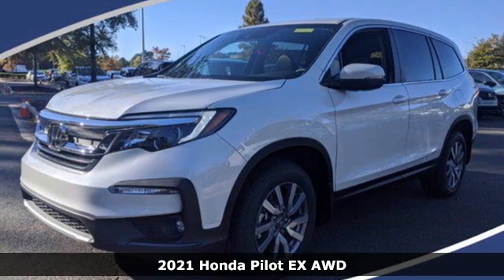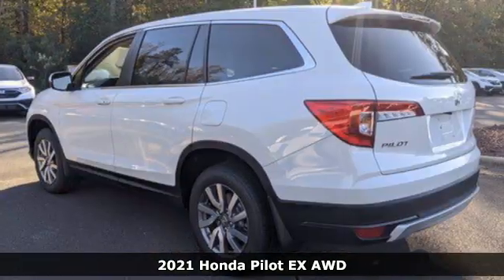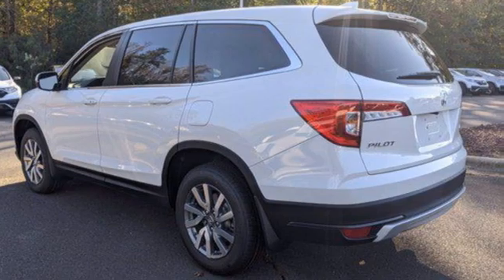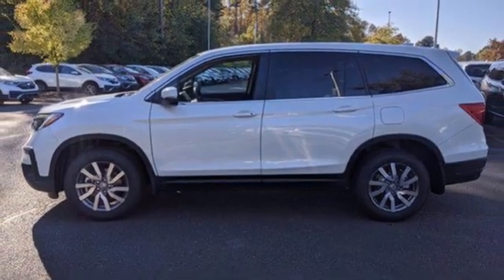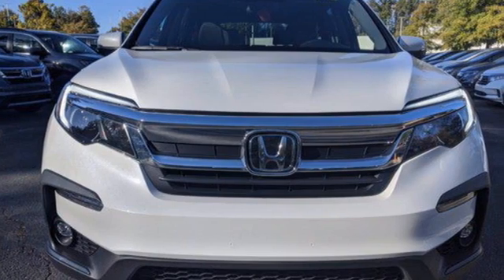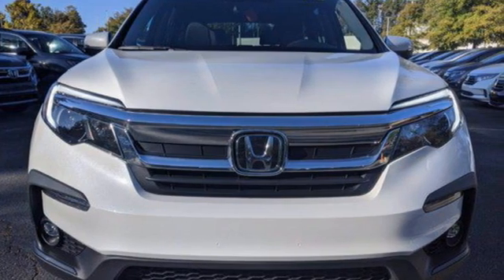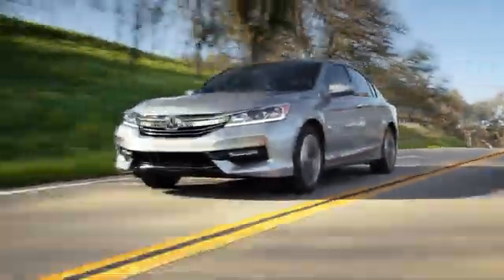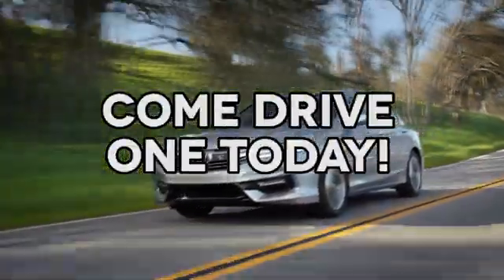New 2021 Honda Pilot Cary NC Raleigh, NC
Year: 2021
Make: Honda
Model: Pilot
Trim: EX
Engine: V6 Cylinder Engine
Transmission: Automatic
Color: Platinum White Pearl
Interior: Beige
Stock #: CH95561
VIN: 5FNYF6H37MB060626

Address:
3630 Old Raleigh Road